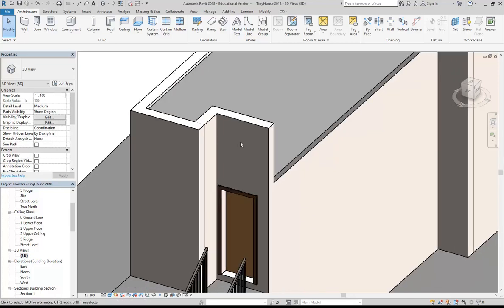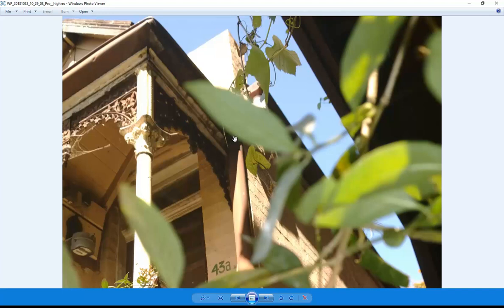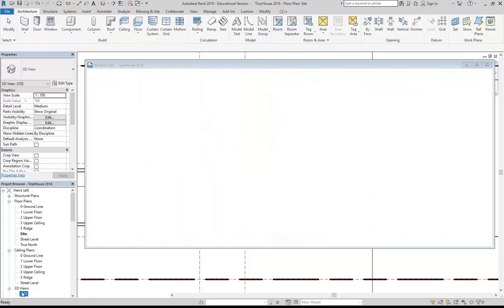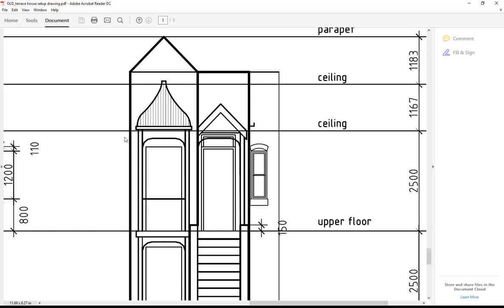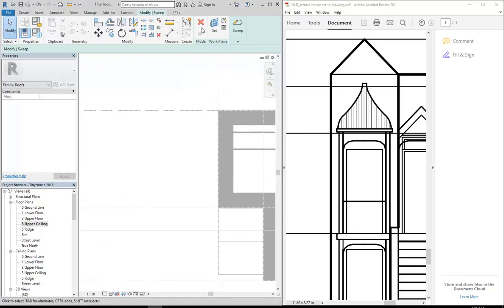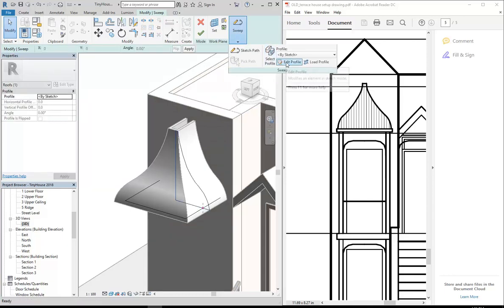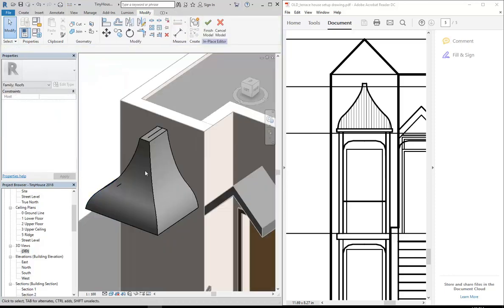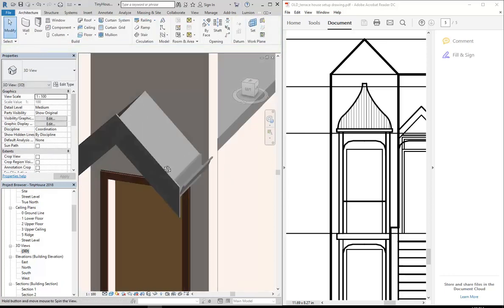Revit Tiny House 08 Small Roof Shapes